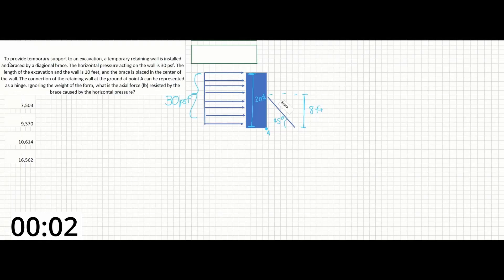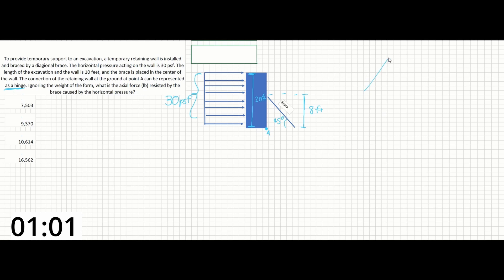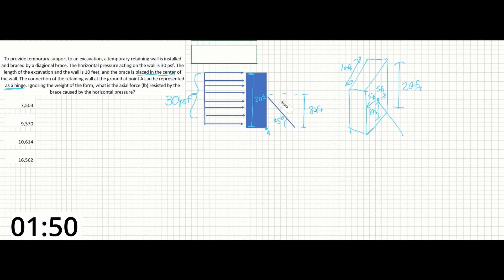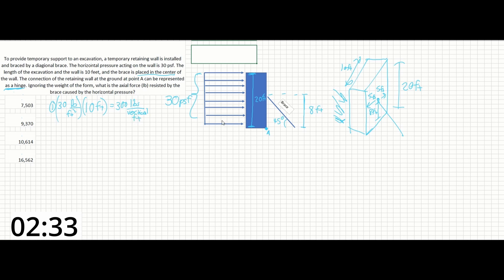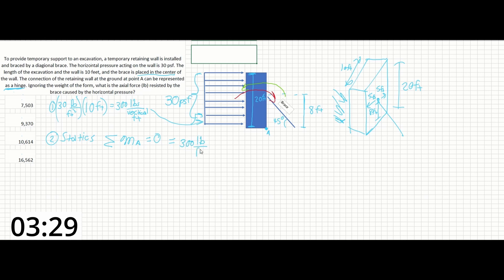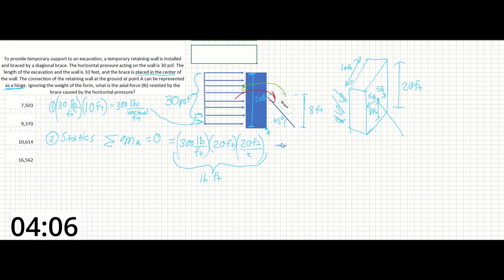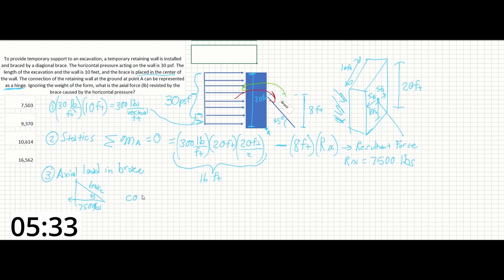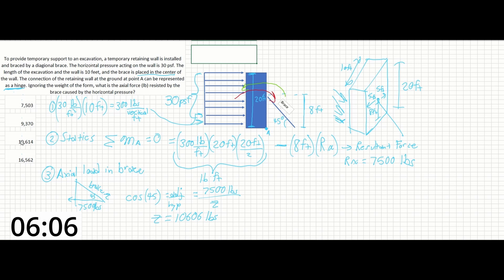PE Exam Practice Problem #74: Structural Mechanics | Retaining Wall - Horizontal Pressure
In this problem, we are given a retaining wall that is being supported by a diagonal brace. We are given the forces in the wall and brace configuration and are asked to find the axial force that is resisted by the brace (caused by horizontal pressure acting on the retaining wall) in the horizontal direction.
To solve this problem, we can perform the following steps:
1. First, note that the problem specifies that point A can be represented by a hinge. This converts this problem from a geotech problem into a statics problem.
2. In a statics problem, the sum of the moments about a given point (the hinge in this case) will be zero. Set up the moment forces in an equation so that they sum to 0. First, the force from the wall, resisted by the resultant force from the brace in the x direction.
3. Once we have this resultant force in the brace, we can find the total axial force in the brace.

Be careful not to stop one step too early and answer the wrong question. Both the answer from the end of step 2 and step 3 are given in this problem.